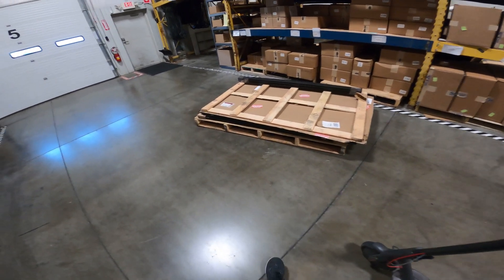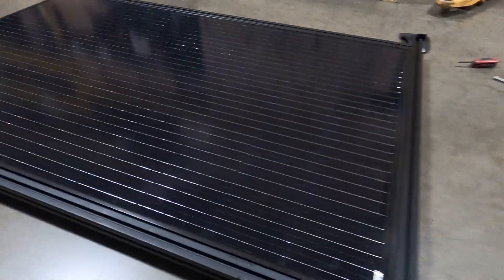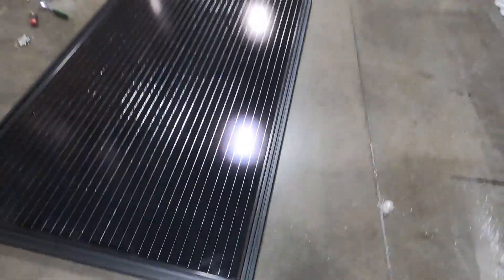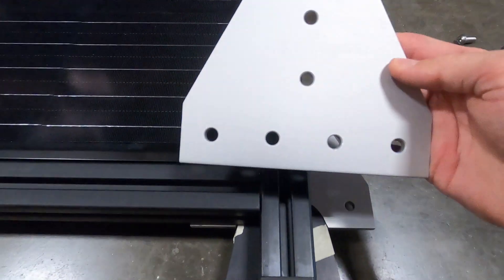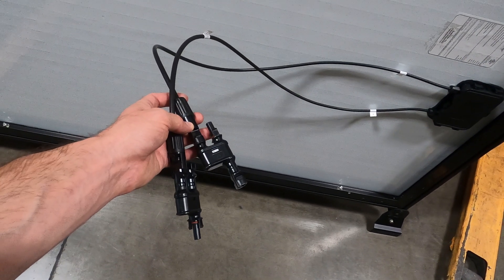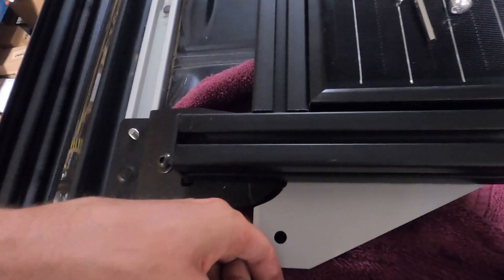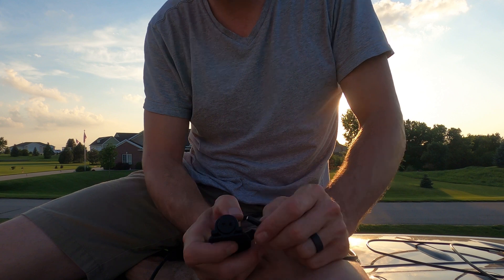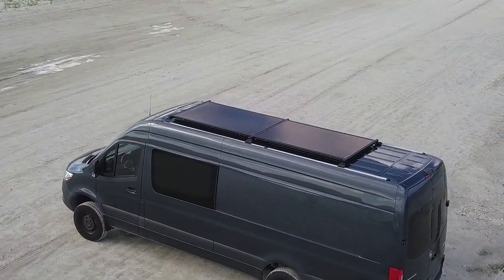600 watts Grape Solar Install on 4X4 Sprinter Van - MADE in USA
I installed 2x300 watt Grape solar panels that are made in USA on my 4X4 Sprinter 170 extended. Parts list below:

Grape Solar Panels
80/20 Aluminum for Roof Rack
MC4 parallel Branch connector
MC4 Extension Cable
5/16” Spiral Flute Tap for 80/20